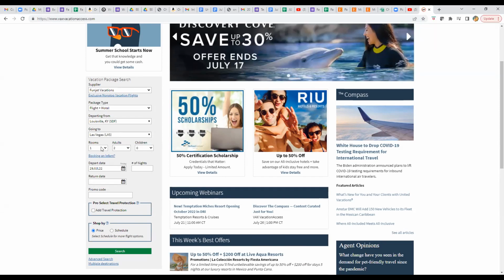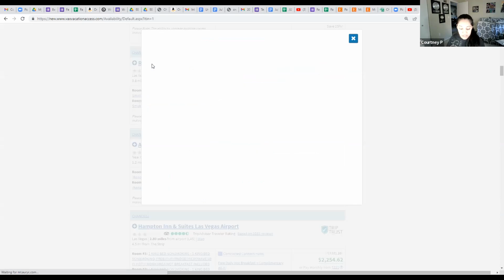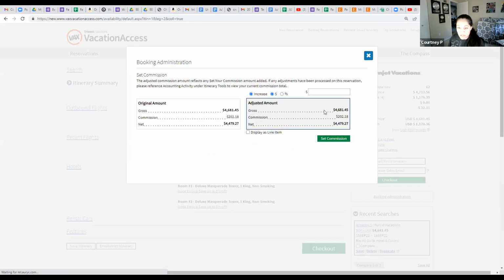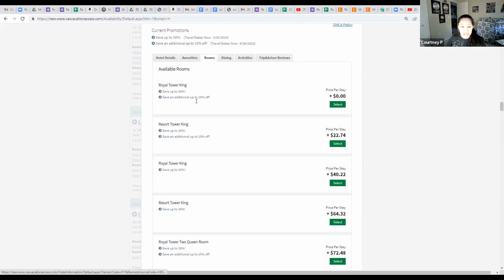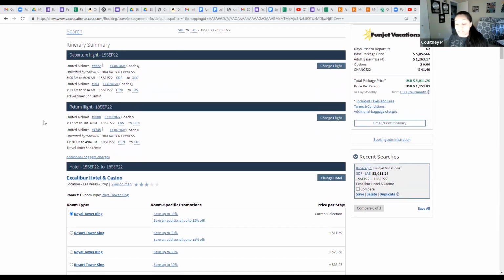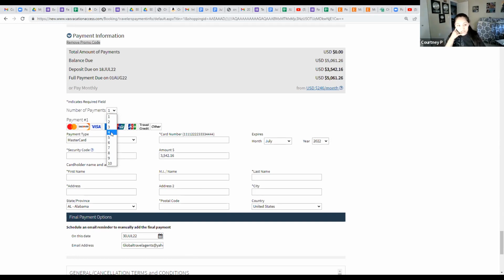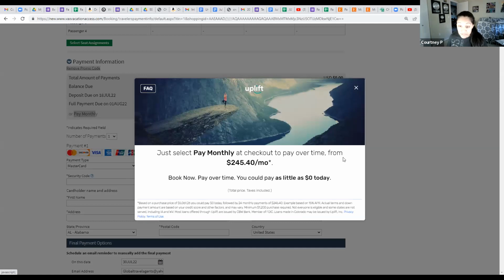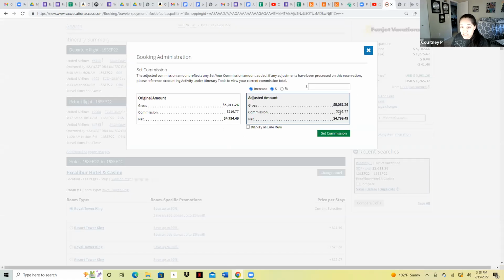Booking a VACATION for your Client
1hour video: Booking from Start to FINISH